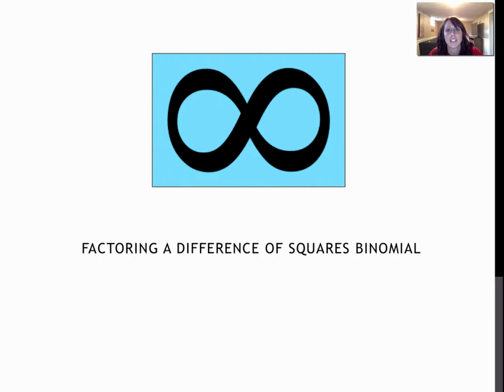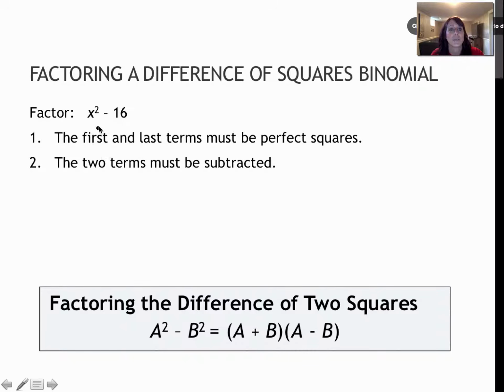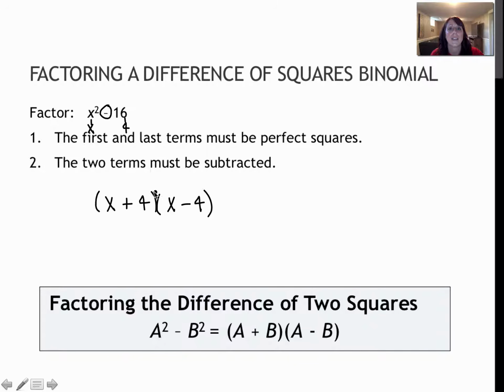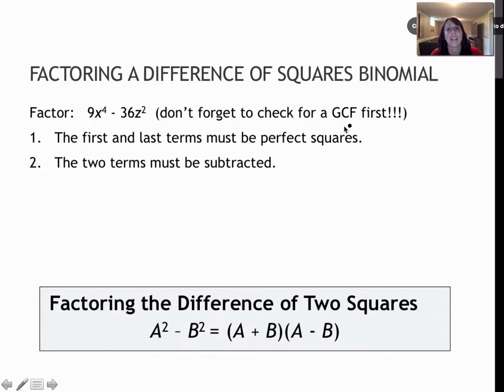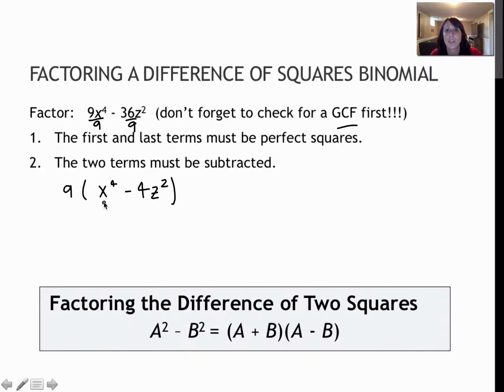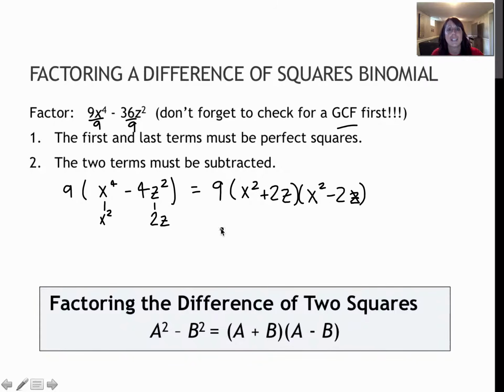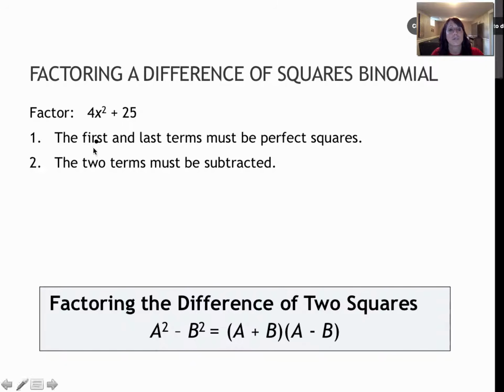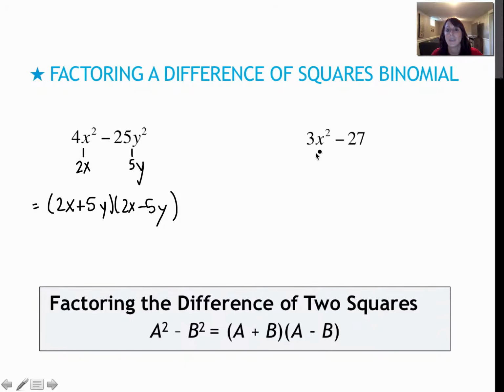Factoring A Difference of Squares Binomial (4.7)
Algebra I / Intermediate Algebra — Factoring A Difference of Squares Binomial (4.7)